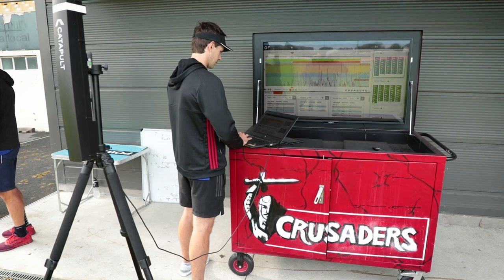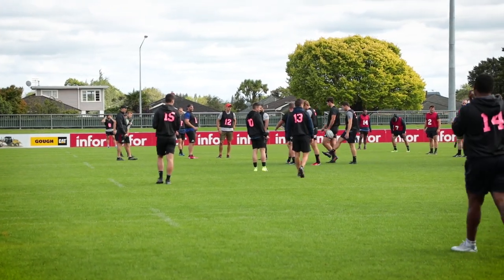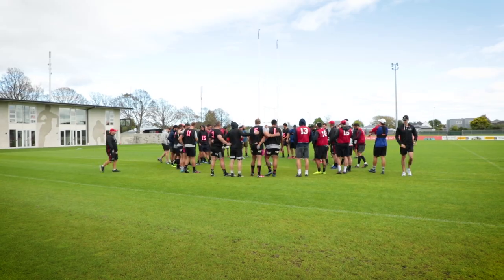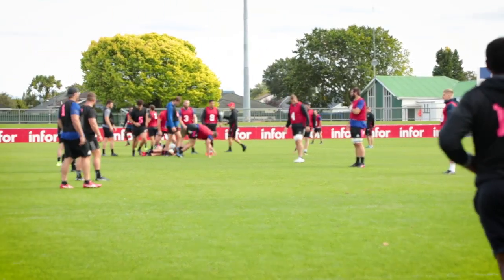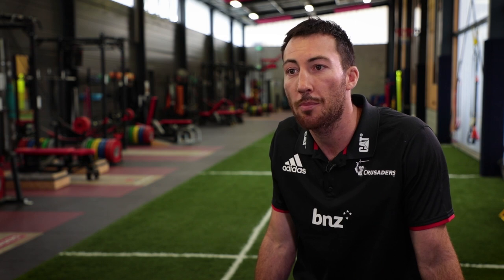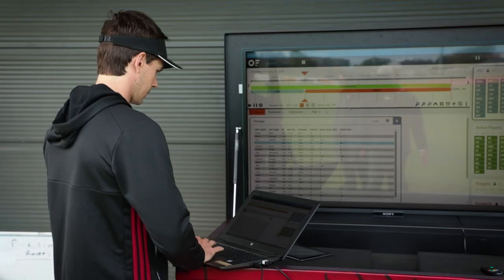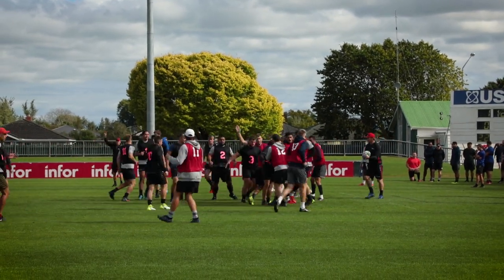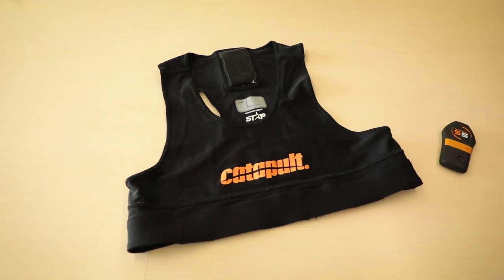Inside the Crusaders: Using "volume running" to manage individual loads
2017 Super Rugby champions, the BNZ Crusaders, have been using Catapult for the past six seasons and have full buy-in from academy prospects right through to the club CEO.

Sports Scientist, Shaun Owen, and Head of Strength & Conditioning, Simon Thomas, share their insights into how their manage individual and team work loads using objective data.